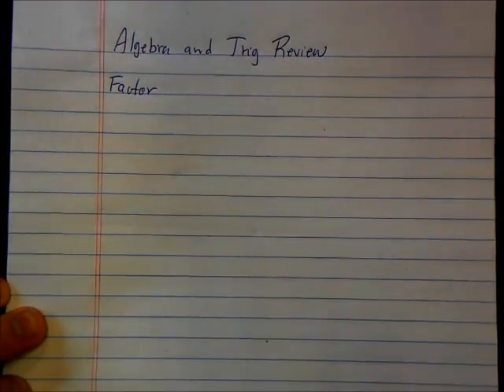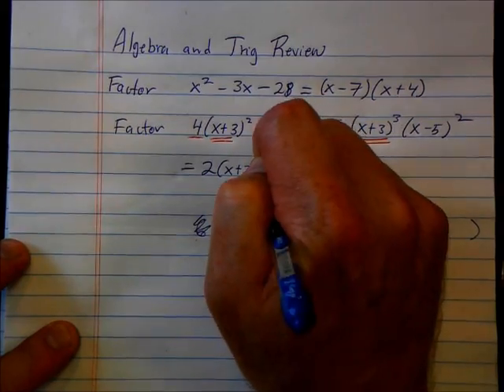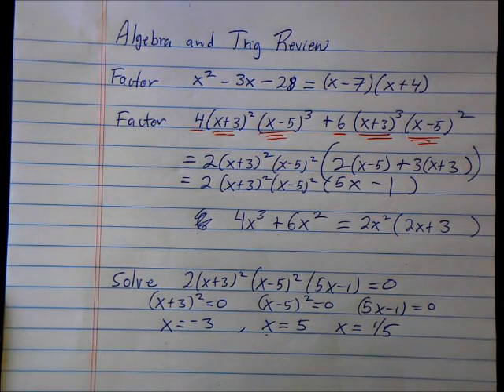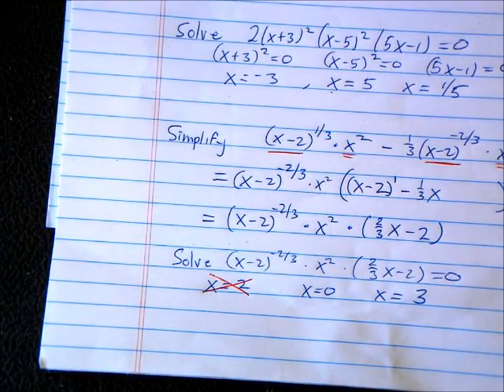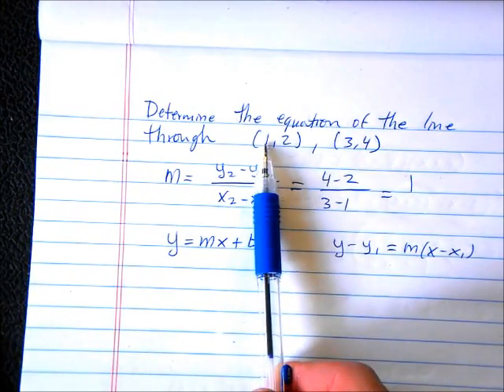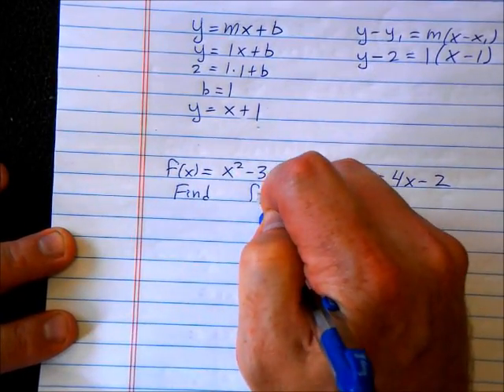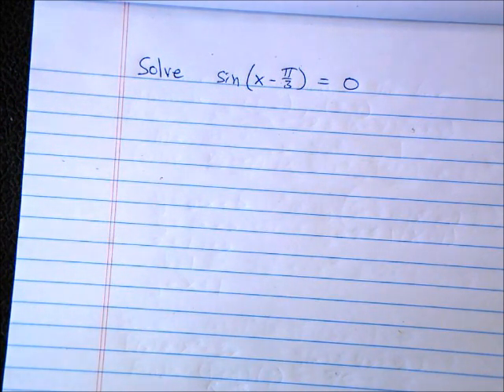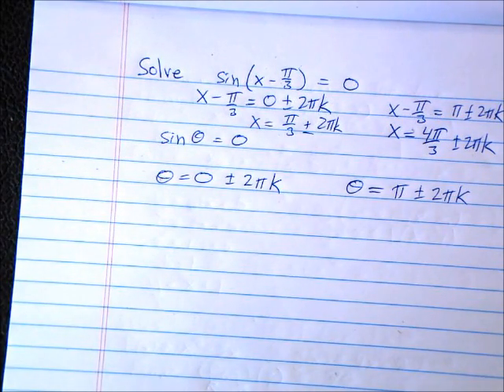Calc I Larson Precalc Review